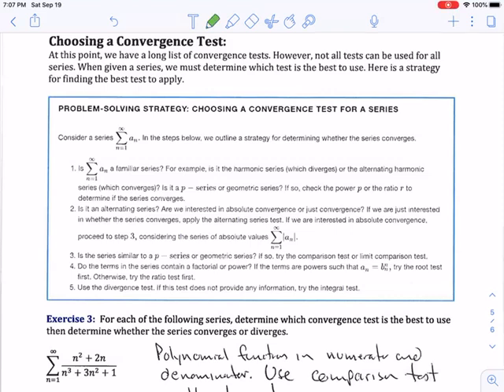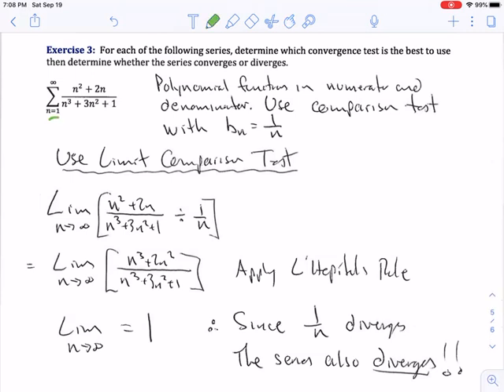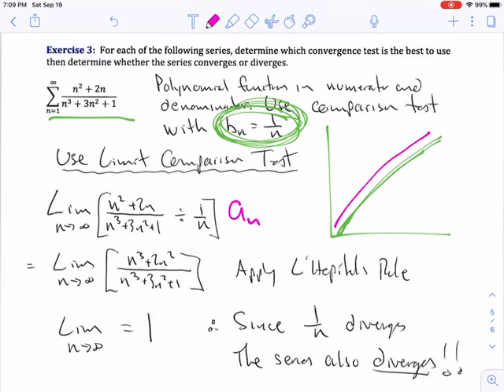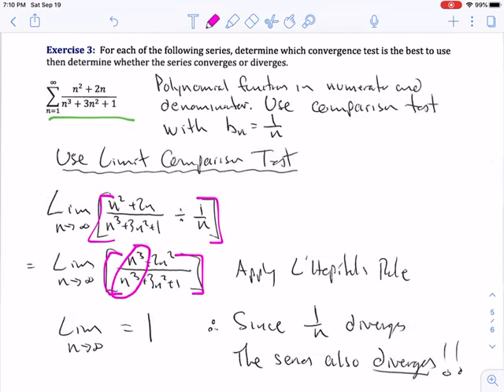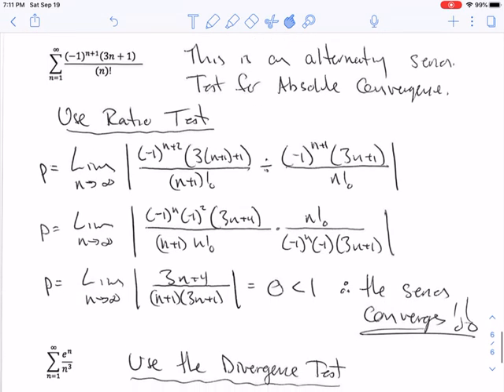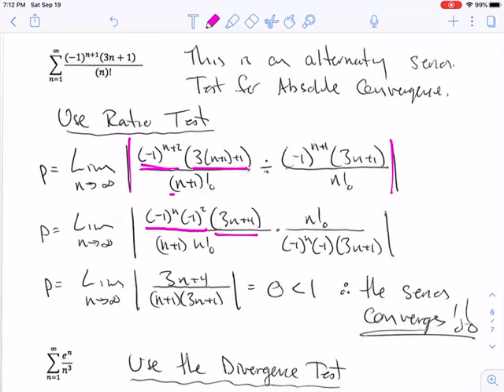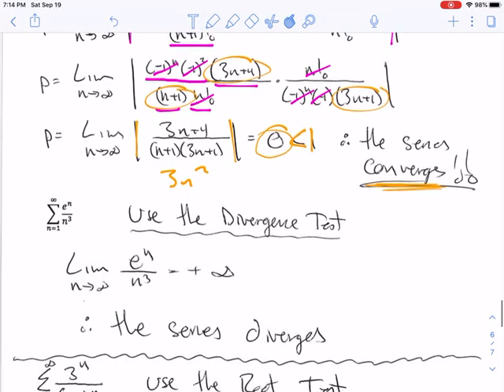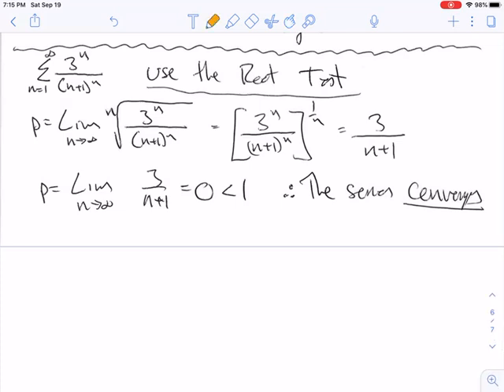Calculus: Choosing a Convergence Test